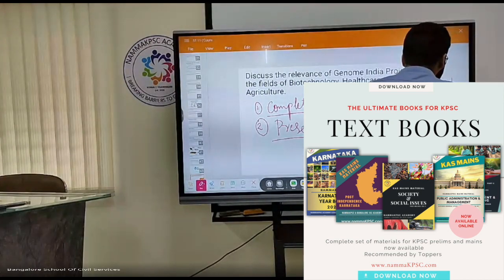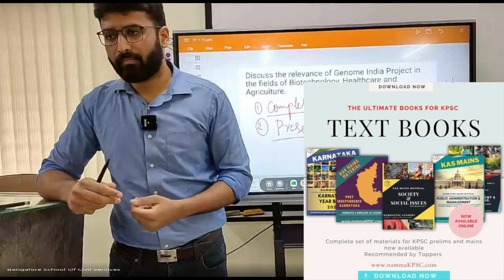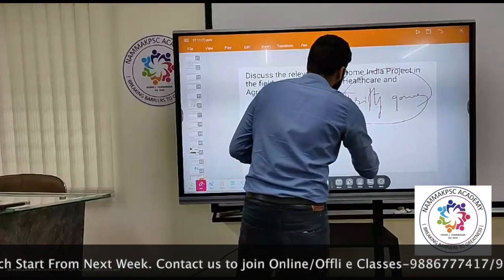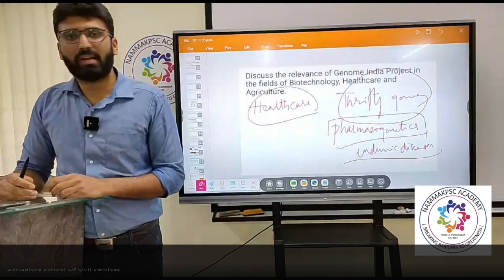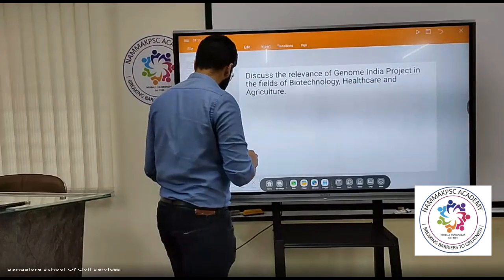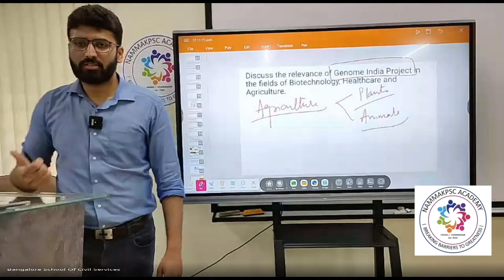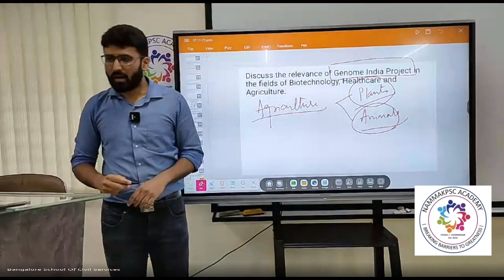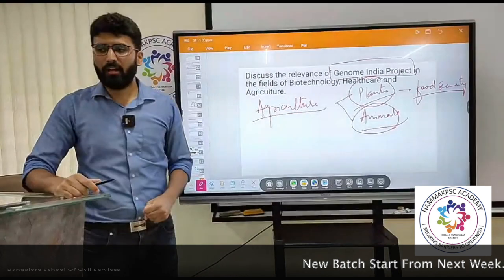Rajesh Ponnappa IPS | Rank 222 | KAS Mains Questions Discussion Session-6 | 2022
In this video, Rajesh Sir Talk about Answer writing skills and strategies . This is part of NammaKPSC mains class room programme. NammaKPSC team will be covering the Prelims and Mains syllabus in a systematic manner.
Our course will include:
1. Modules
2. Text book and handouts for the entire syllabus
3. Mentorship
4. Weekly class test and 5 full length tests
5. 7-8 months of class programme
6. Online / Offline
7. Access to recorded classes
8. Current affairs magazine
PRELIMS MODULE:
1. Indian Polity
2. Indian History
3. Geography
4. Environment
5. Economy
6. Science and technology
7. Karnataka Issues
8. CSAT
9. Current affairs MAINS MODULES:
1.  HISTORY, ART & CULTURAL HERITAGE
2.  GEOGRAPHY
3.  SOCIAL SYSTEM & ISSUES
4.  RURAL DEVELOPMENT
5.  ECONOMY
6.  POST INDEPENDENT OF KARNATAKA
7.  POLITY & CONSTITUTION
8.  PUBLIC ADMINISTRATION & MANAGEMENT
9.  INTERNATIONAL RELATIONS
10.  SCIENCE & TECHNOLOGY
11.  ENVIRONMENT
12.  ETHICS
13.  ESSAY

4. Mains Practice questions:
5. Free videos:
6. Test series:
7. Mains material:
8. Free KAS Answer Writing challenge
9. Indian Polity

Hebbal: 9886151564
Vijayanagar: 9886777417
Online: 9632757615